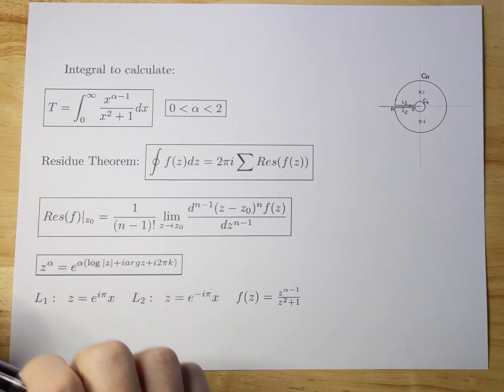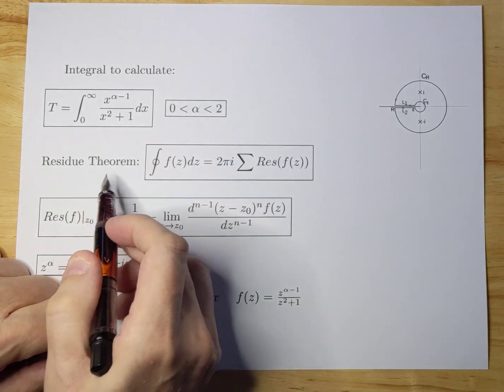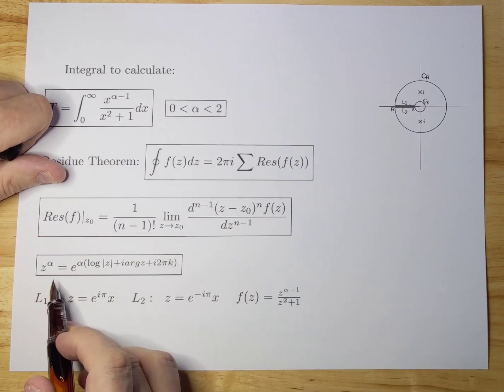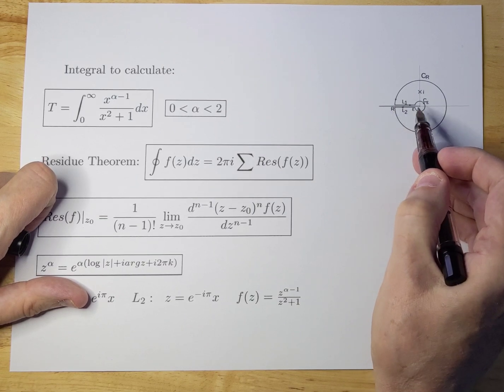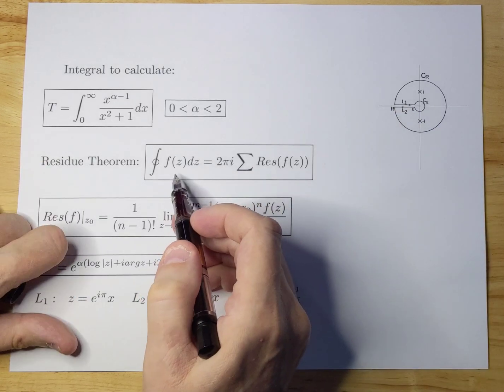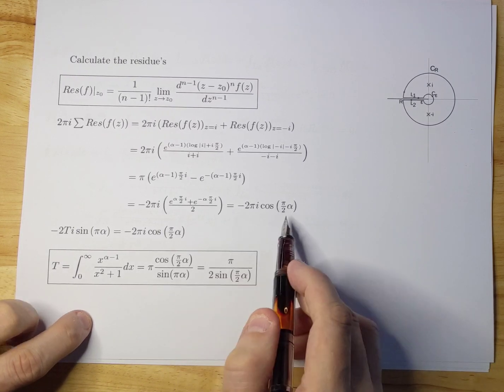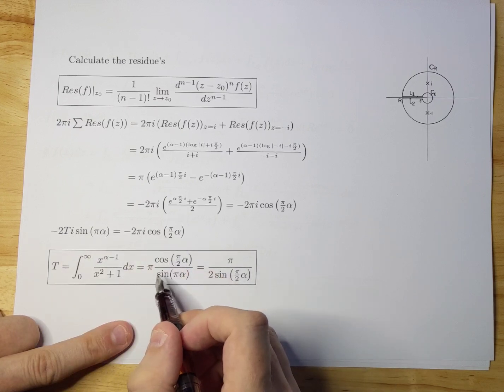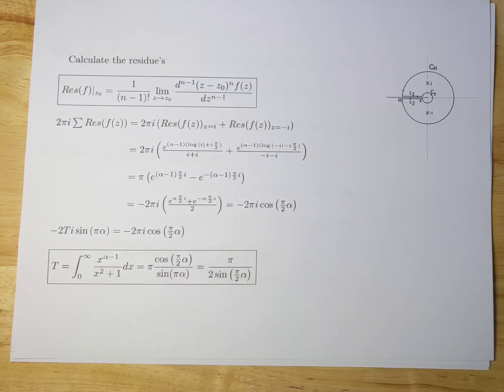Calculate Complex Integral using Residue Theorem Part I. Complex Function Theory.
This Video will explain how to use the Residue Theorem in complex Function Theory using a variety of cuts. Part I.